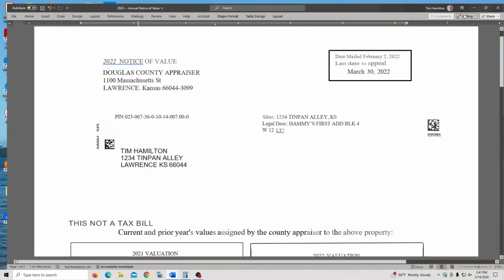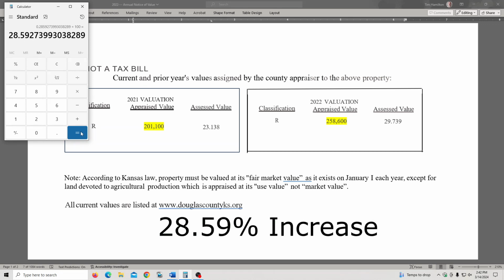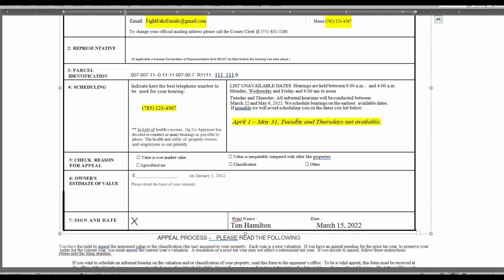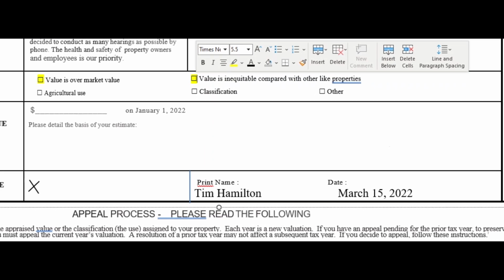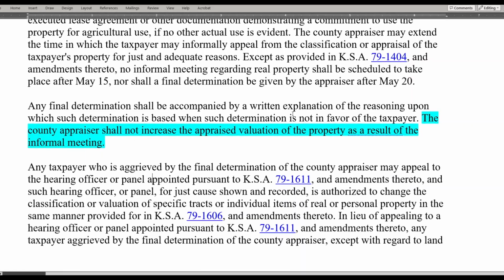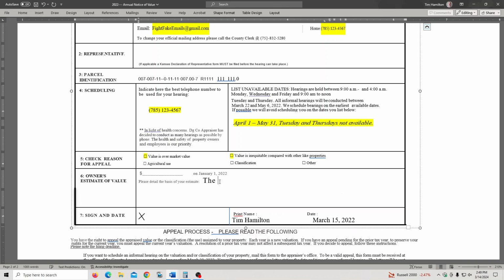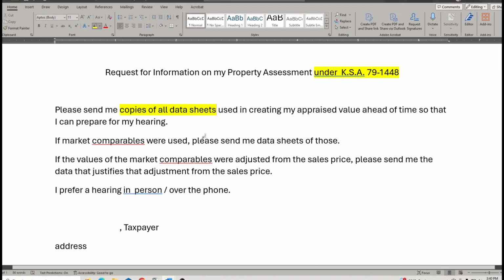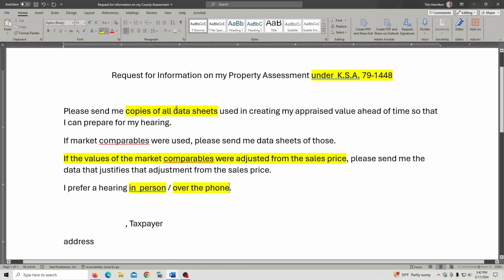How to Fill Out Your Kansas Property Tax Assessment Form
This video is a step by step tutorial in how to fill out your property tax assessment appeal form for residential properties in Douglas County, Kansas.